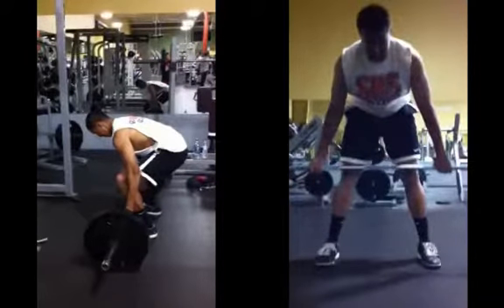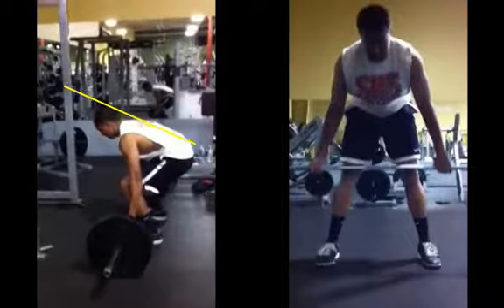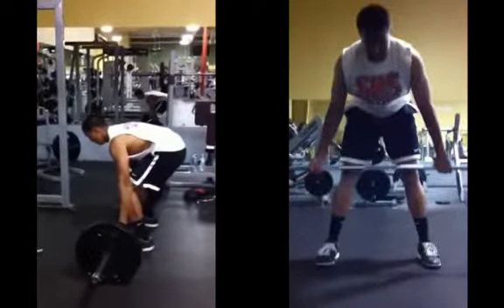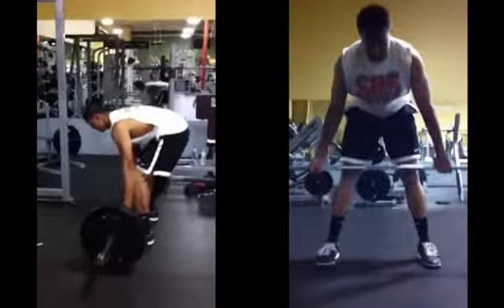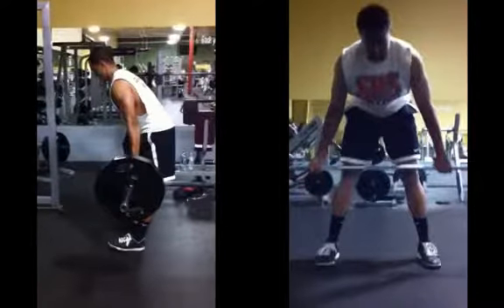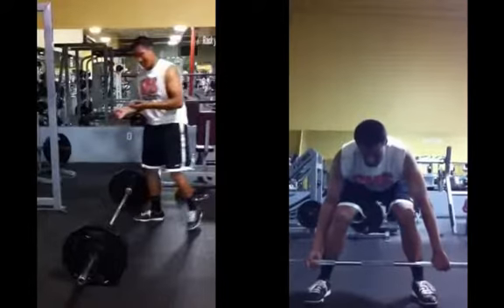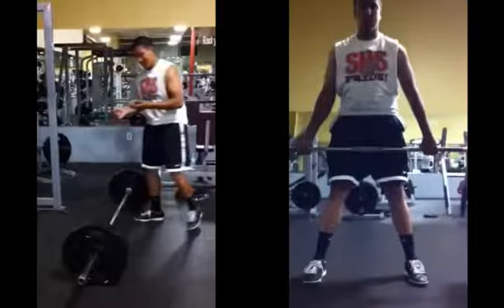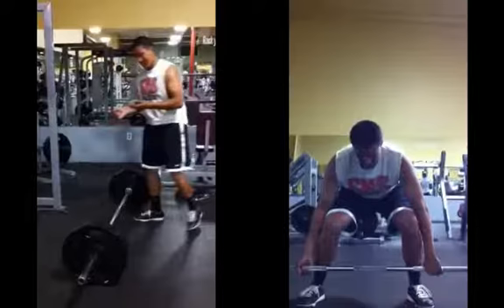Anthony C., Deadlifting 2013/05/29